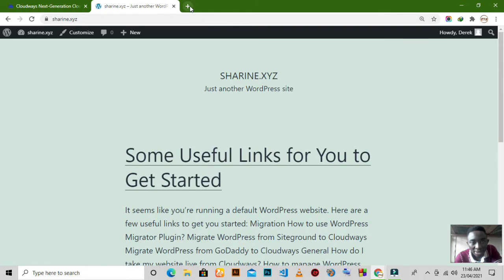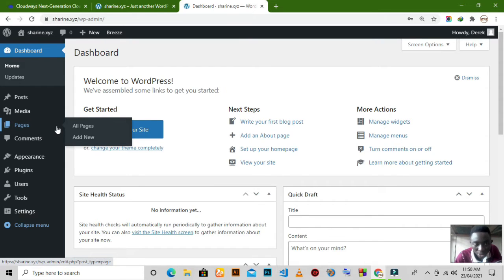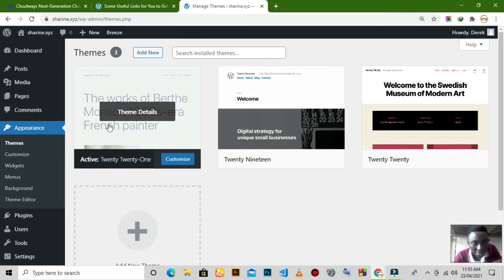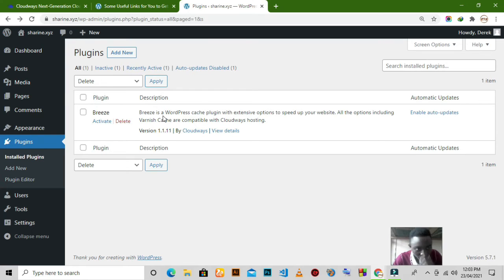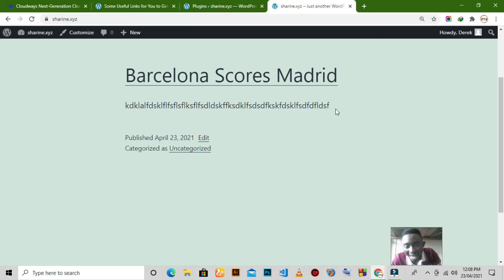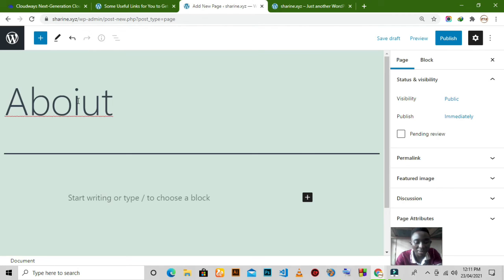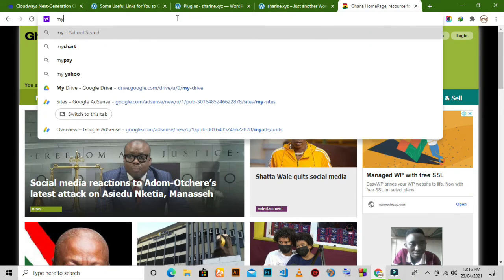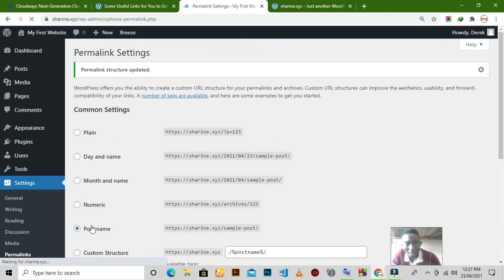How To Create A Blogging Website In WordPress 2021 : Pt 1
The Sharearly Videos are basically about our Projects; For all our trainings and donations the videos will be posted for everyone to benefit and Icon of Ladies Initiative has amazing life experience videos to advice our generation.